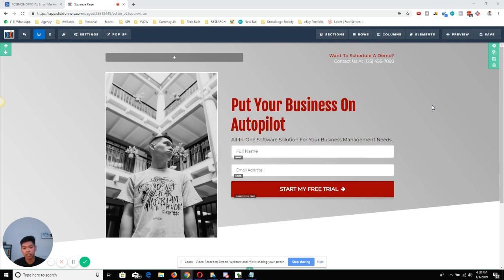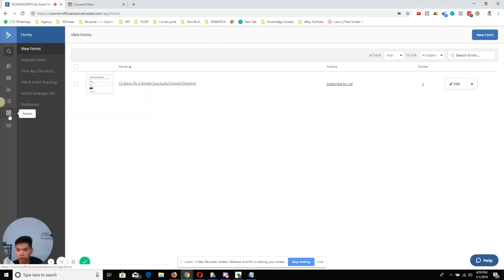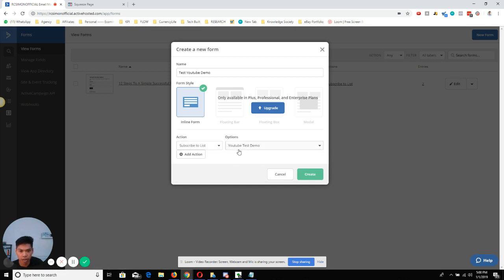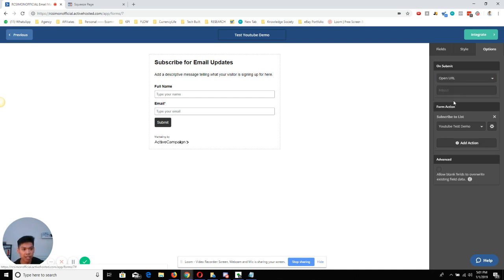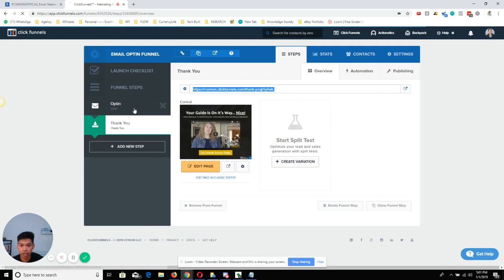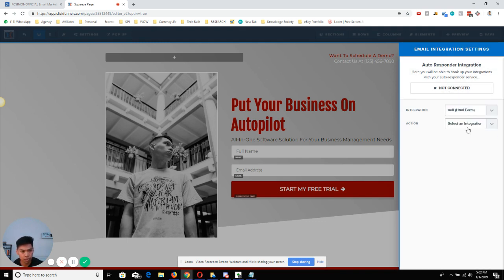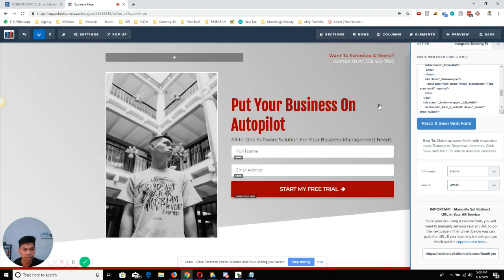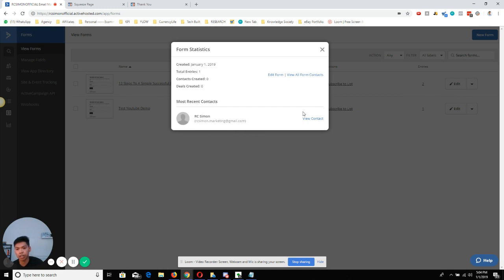How To Connect Active Campaign Form To Opt-in Form On Clickfunnels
Hey! My names RC Simon

I started a digital marketing agency June 2018 and have learned so much working in the trenches these last few months.

This is a simple way to integrate your email marketing software to clickfunnels so you can receive email optins.

-Create a form on active campaign
-Paste embed code into your integrations form on Clickfunnels
-Make sure your active campaign is integrated to Clickfunnels in order for form to work
-Sync your fields
-Test everything after you have saved

Also, I used Loom software a google chrome extension to record this video! Very simple and easy to use software to record screen share videos. They are launching a desktop download very soon: